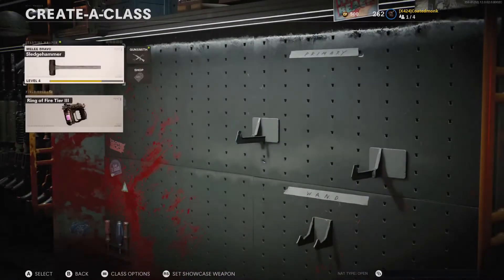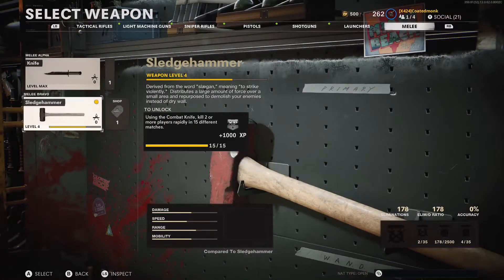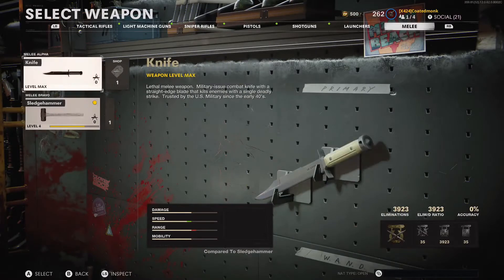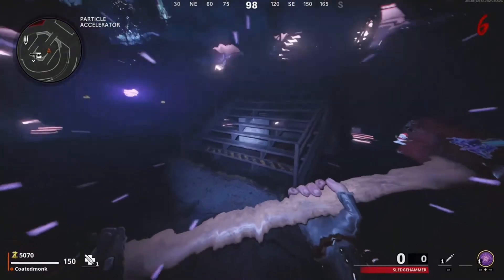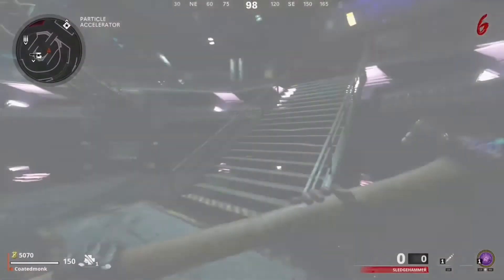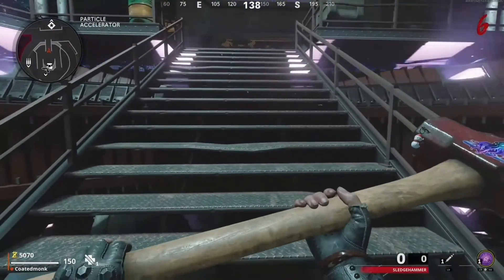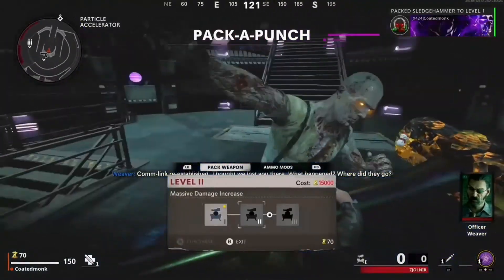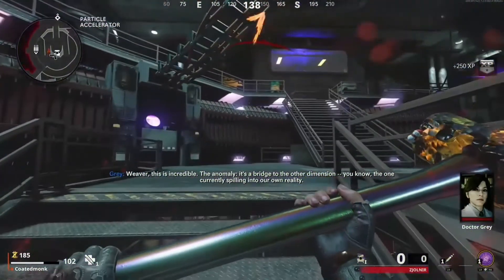Call of Duty Black Ops Cold War: HOW TO UNLOCK THE SLEDGEHAMMER IN MULTIPLAYER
In this video, I will be showing you how to unlock the sledgehammer in multiplayer from Call of Duty Black Ops Cold War. The steps required are simple, and it should not take you too long. I'd advise using Nuketown for this, as it is the fastest way because of map size, and the fact that people like to cluster.

Also when doing this, you will have to complete all the matches in order to unlock the Sledgehammer. If you leave the match after gaining the double kill(once per match), it will NOT count towards unlocking the Sledgehammer.

At the end of the video, I will reveal to you the name of the Sledgehammer once you've packapunched it in Zombie mode.